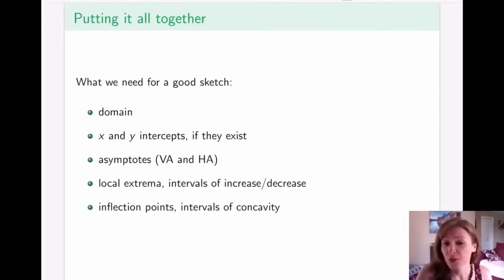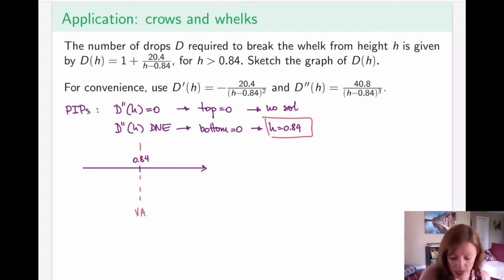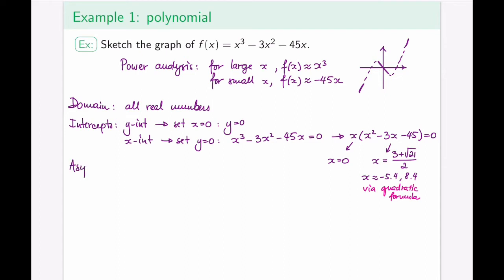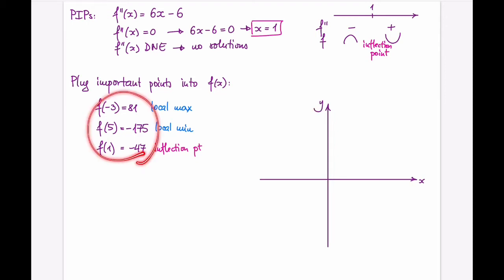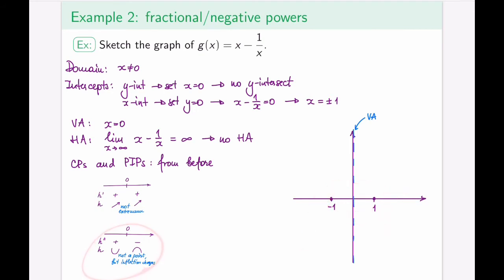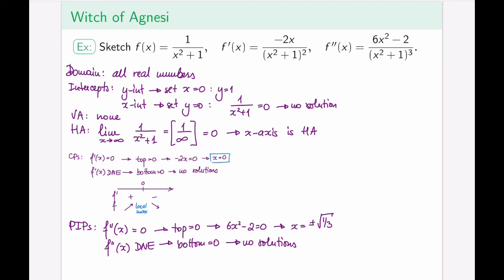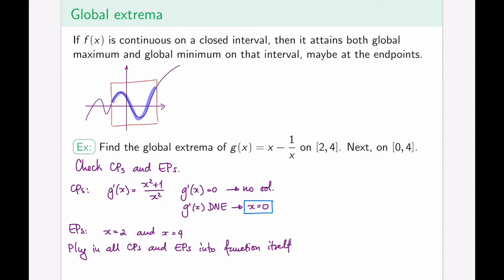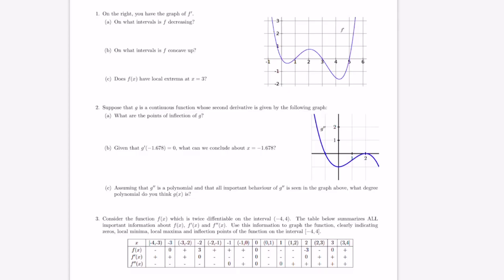Math 111, lecture 20: sketching using all the calculus tools, global extrema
Sketching functions: putting it all together